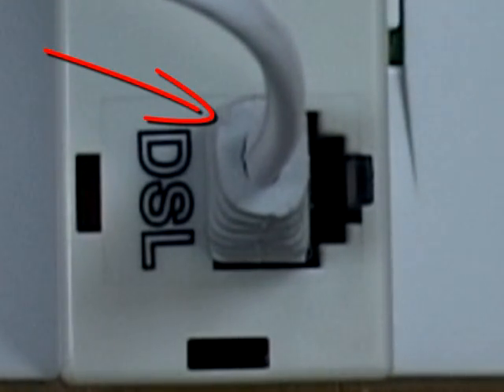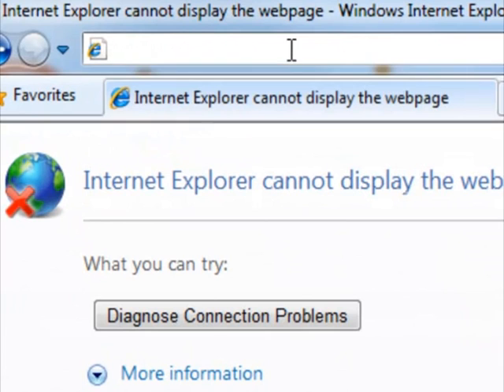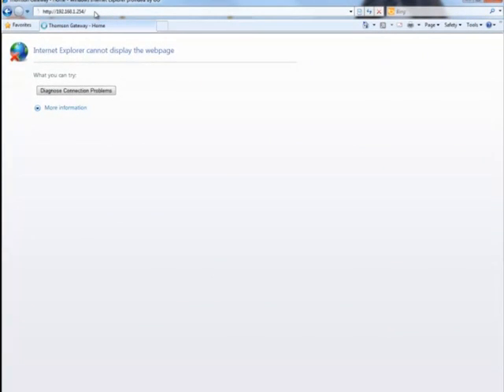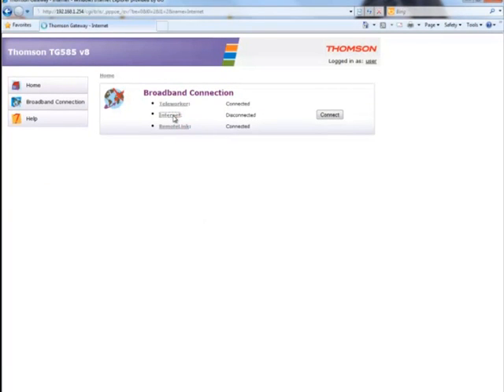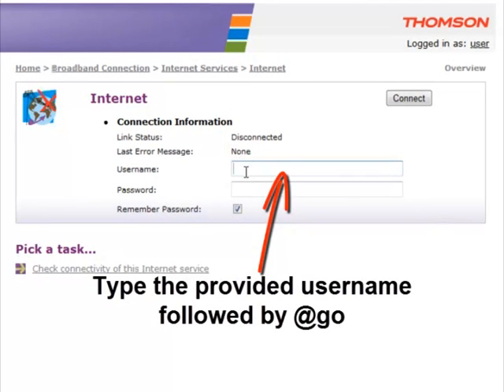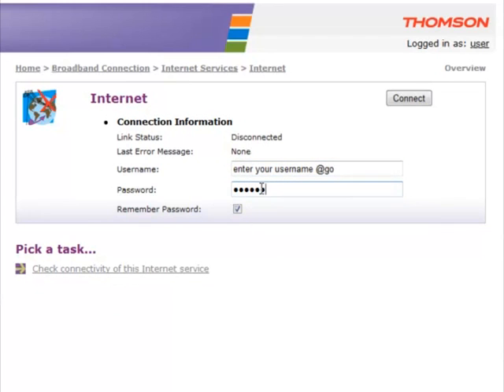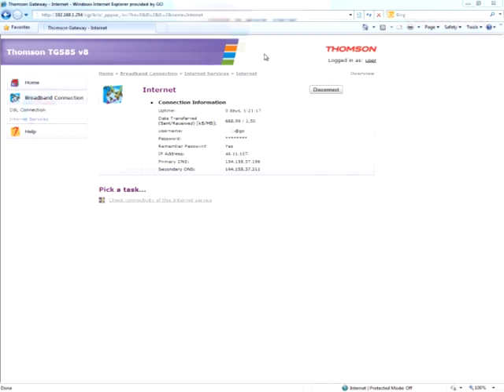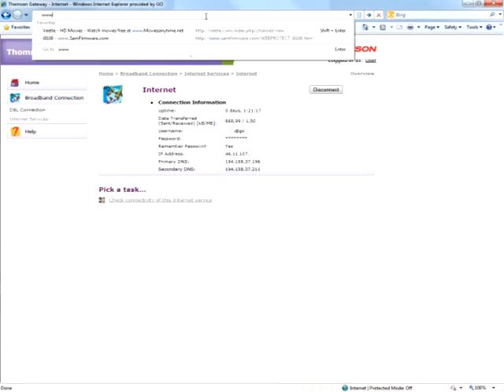How to setup an internet connection using an ADSL modem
Follow this video tutorial to guide you on how to setup an internet connection using an ADSL modem.